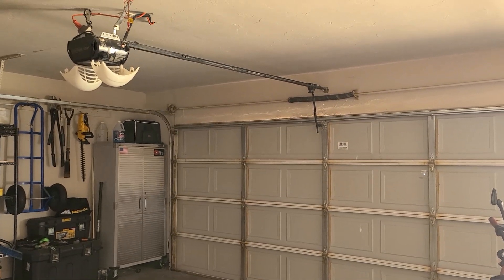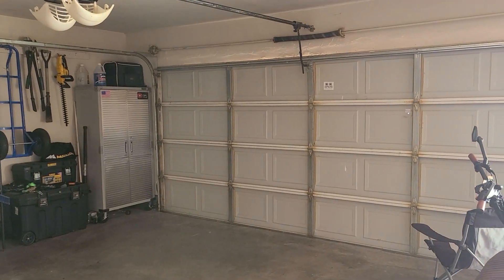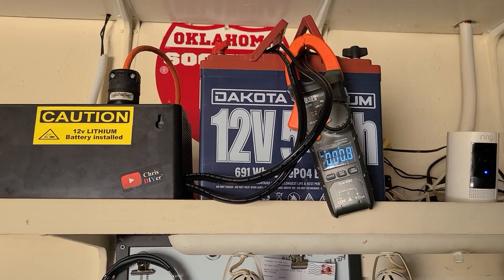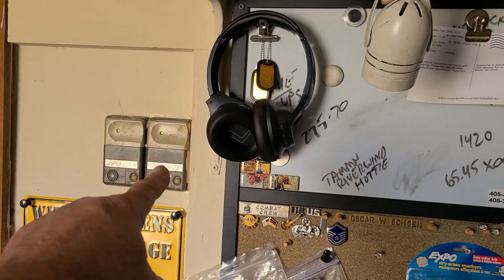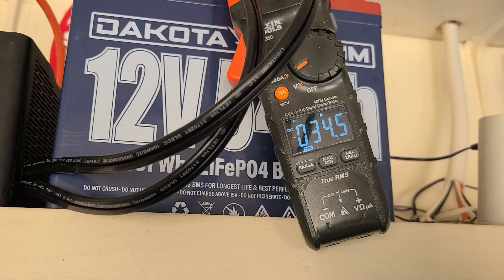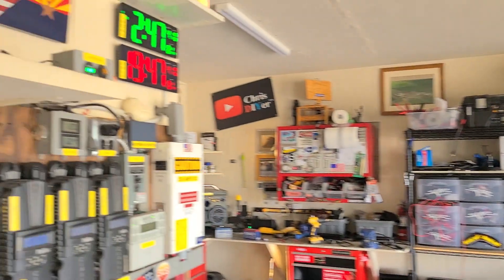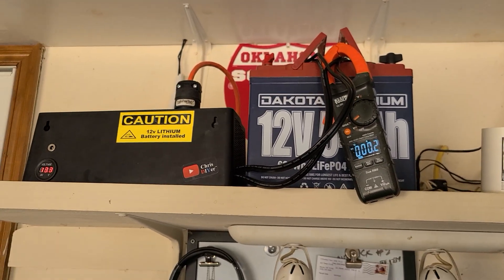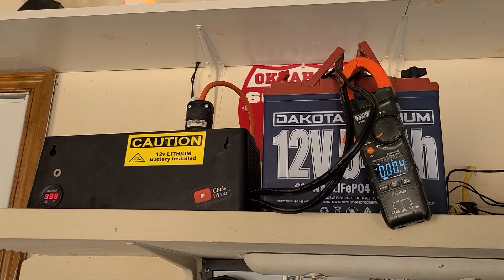Experiment "2.5" -- 1/2 hp garage door opener vs APC Battery Back Ups 900 (with a 54aH lithium)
Almost worked! Taking the light bulbs out may have helped. The APC Battery BackUps 900 managed to lift the door open. But, it went into pissedOff mode when I pushed the button and closed it (closed the door 1/2 way)